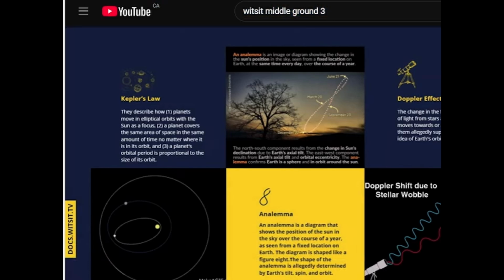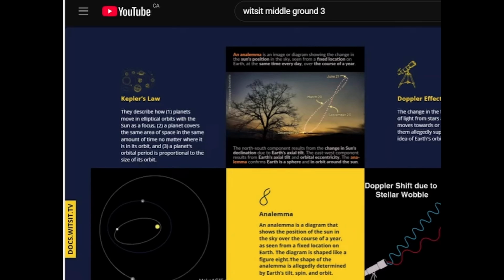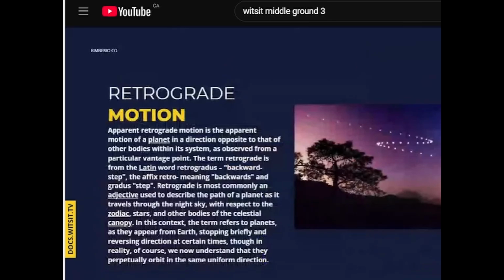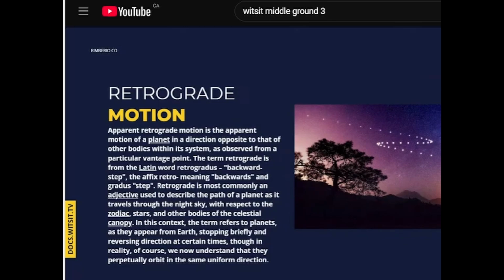Witsit and planetary orbital observations